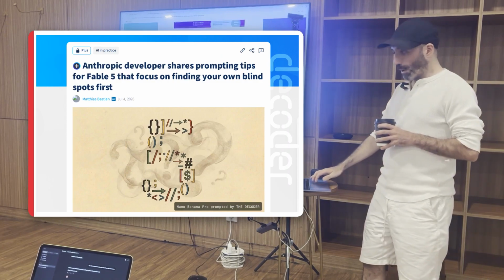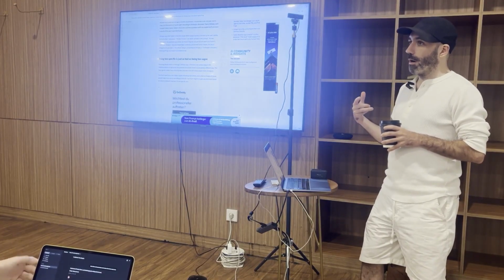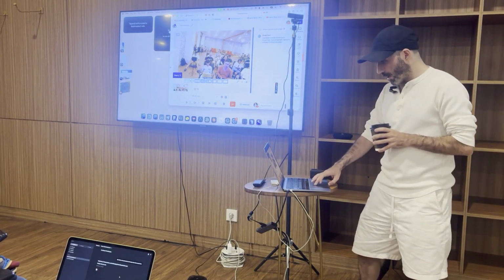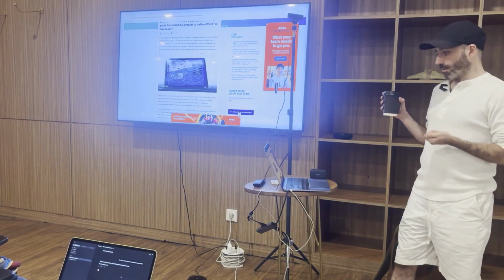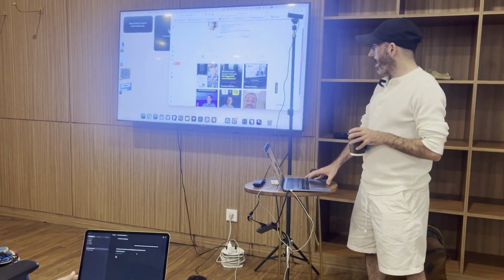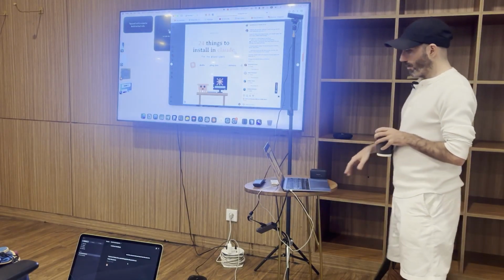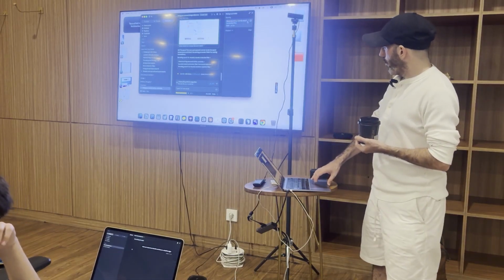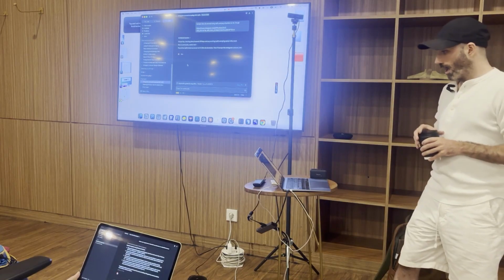Stop letting Claude design like Claude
Highlights from this week's live Bali AI Meetup.

We get into Fable 5 and the real trick of asking it where your blind spots are, how to think about the model tiers, someone porting a whole PC game to an iPhone with Claude, scraping designs with Apify, building your own skills on GitHub, Sonnet 5 vs Opus, and a look at what's coming next with GLM 5.2.

Chapters:
0:00 Coming up this week
0:30 Fable 5, and how to actually use it
3:32 Claude Code and the model tiers
5:17 Ask Fable to find your blind spots
10:33 Making AI video: HeyGen, ElevenLabs, Higgsfield
17:28 Porting a PC game to iPhone with Claude
20:10 Scraping designs with Apify (the right way)
26:39 Sonnet 5 vs Opus: when to use which
30:43 Building skills and keeping them on GitHub
34:30 Throwaway code and a quick recap
37:16 Computer use and the future of software
41:37 Fable's long horizon and the cyber test
44:30 What's next: GLM 5.2

I run the Bali AI Meetup every week and post AI walkthroughs for people getting started. More at harryverity.xyz.